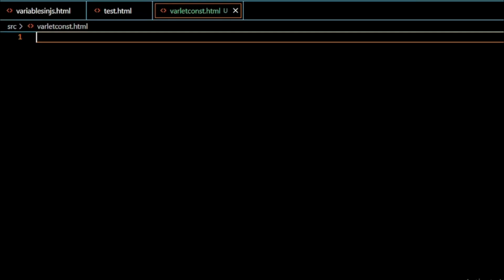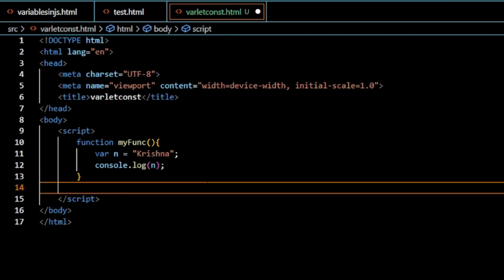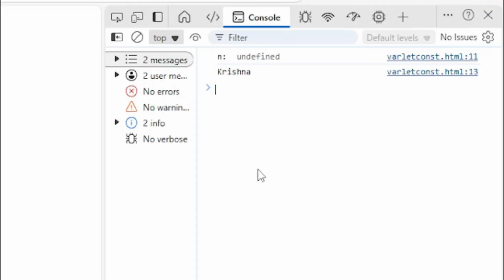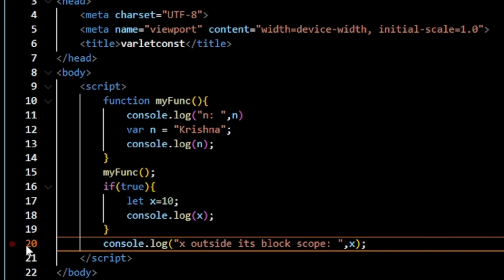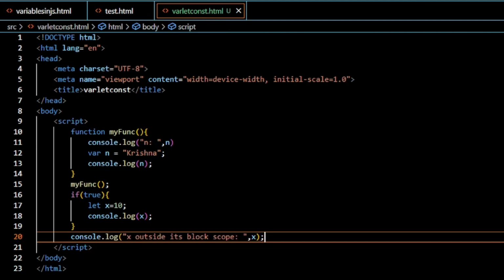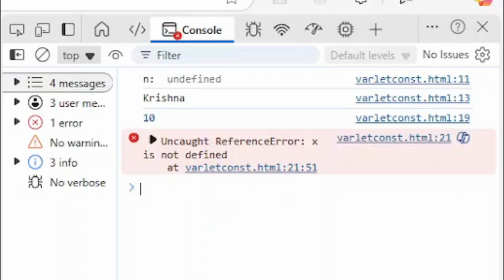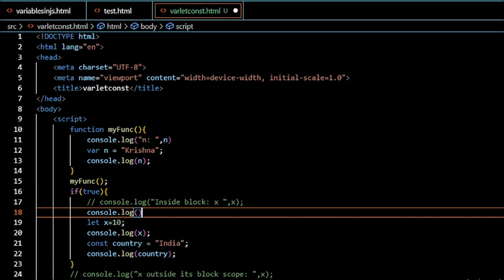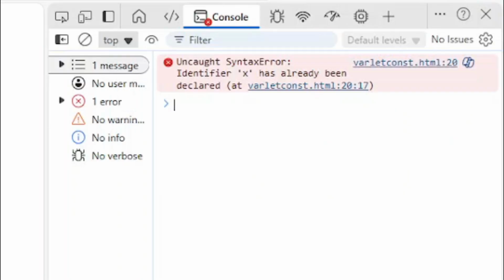E4 - var, let and const in Javascript || Vidyabhilashi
E4 - var, let and const in Javascript